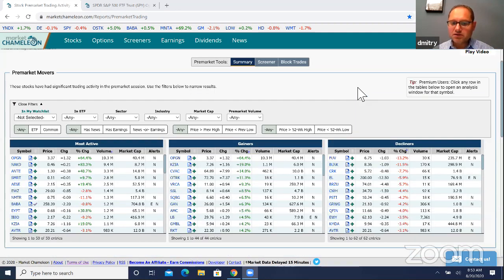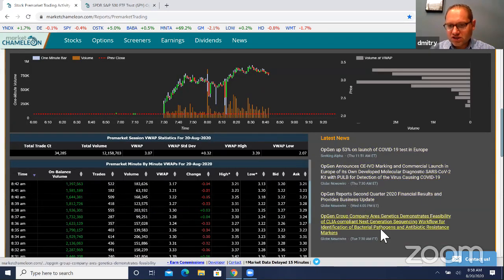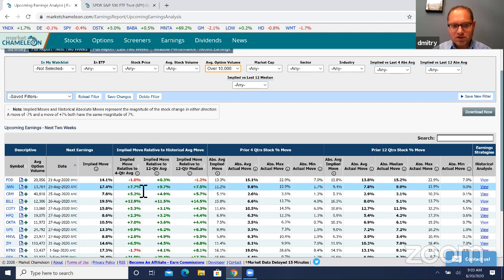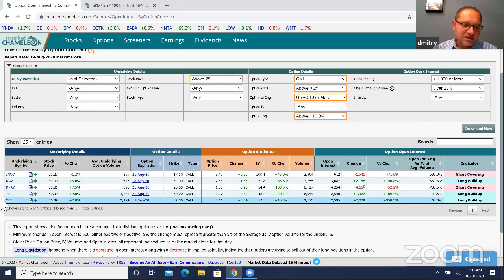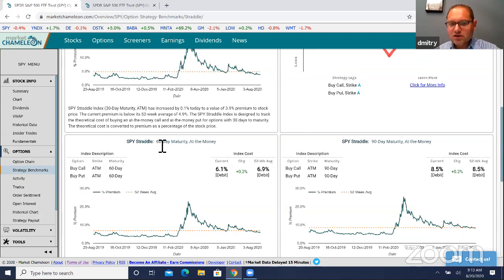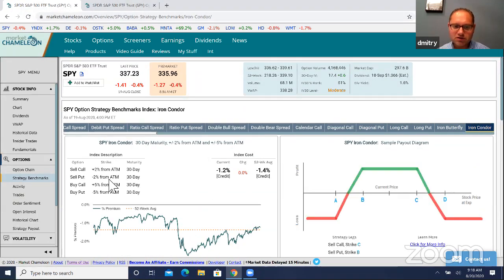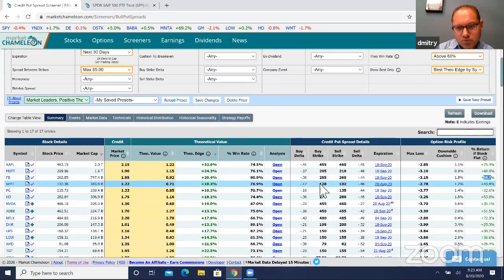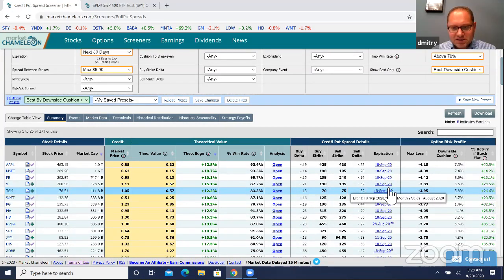YouTube Live Pre Market Show We Discuss $AAPL $TGT $INTC $WMT $OPGN $KZIA $INTC $JYN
Dmitry and Will from MarketChameleon.com take a look for options trading ideas and strategies.
Premarket Movers:

We look at some of the biggest movers in the premarket hours and do a quick overview how the stocks tended to behave after a large gap opening move from a historical perspective.

Stocks discussed:

$INTC

$GOLD

$OPGN

$KZIA

Upcoming Earnings Analysis

Is a Summary and Full Report information on companies reporting earnings in the last two weeks or next two weeks, showing historical absolute average of the prior 4 quarters stock price movement versus next earnings date implied stock price movement. Dmitry filtered out by stocks that trade 10,000 or more option contracts a day. He found ideas in$POD , $CRM, $BILI $HPQ and $JWN and $DE that he looks into in more depth.

Open Interest By Option Contract

Dmitry uses this report to see significant open interest changes by option contract on the marketplace. These changes can often indicate notable activity in the underlying stock, including whether traders are willing to accumulate long or short option positions, or if they are trying to get out of their long positions quickly. Use the filters on that table as well, to narrow by technical indicator, option price, or whether the symbol is held in an ETF or your custom Watch list.

Dmitry today looks for build up in Calls, OI had to change by 1000 contracts or more and volume changed by +20 % and finds four of interest. $IOV $NAV $RPAY and $YETI.

Option Strategy Benchmarks

Mr Pargamanik does a deep dive into MarketChameleons option strategy benchmarks using $SPY data as the resource. He goes into

SPY Risk Reversal:Sample Payout Diagram

Strategy Legs
Buy Call, Strike B, Near Exp
Sell Put, Strike A, Near Exp

SPY Straddle:Sample Payout Diagram

Strategy Legs
Buy Call, Strike A
Buy Put, Strike A

SPY Strangle:Sample Payout Diagram

Strategy Legs
Buy Call, Strike B

Credit (Short) Put Spread Screener

Many people don't realize that credit put spreads can yield very high returns in a short period of time. It's not uncommon to see returns of 20% to 30% within a 2 to 3 week time period from bellwether stocks such as AAPL, MSFT or ETFs like SPY. Of course, there is risk to capital but with options spreads the risk is defined or limited. Just for comparison sake, think of a junk bond. Junk bonds usually require to give investors high yields because of their low ratings and higher risk. Would you rather buy a junk bond for 1 year or sell an out-of-the-money bull put spread for 2 weeks in a top notch stock?